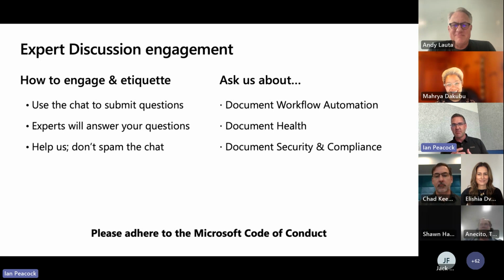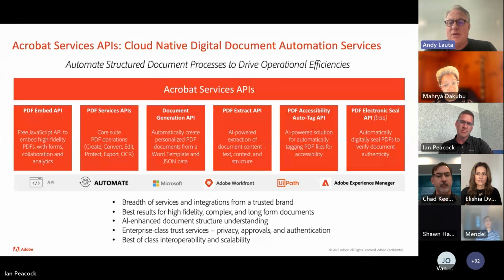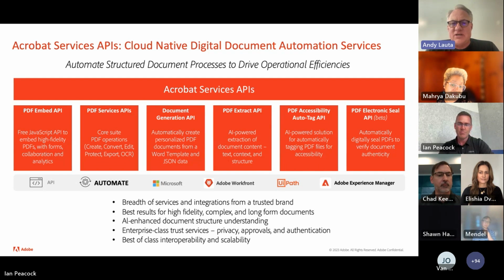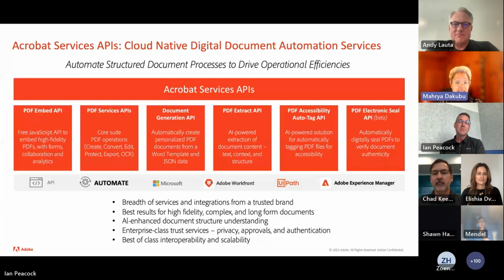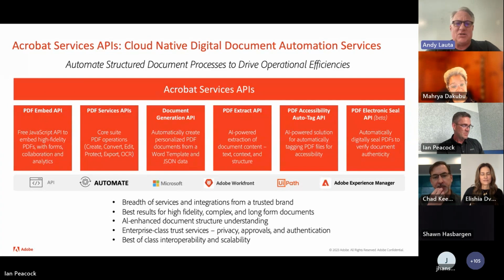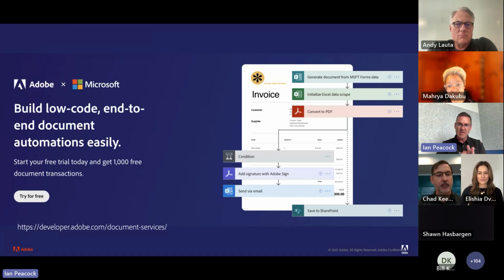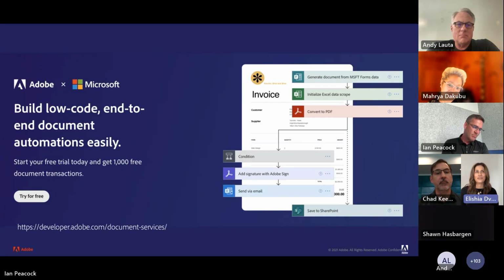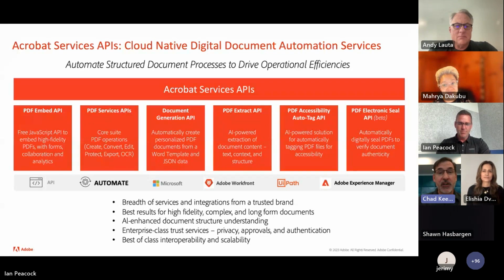Modern workforce document automation solutions by Adobe & Microsoft | DISFP01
Join our panel of Adobe experts to learn how Adobe and Microsoft are bringing new automation capabilities and intelligence to Adobe Document Cloud, Microsoft 365, Power Platform, and more. Bring your questions or listen in on this interactive session.

*Speakers:*
 * Mahrya Dakubu
 * Elishia Dvorak
 * Chad Keesling
 * Karen Kobleur
 * Andy Lauta

DISFP01 | English (US)